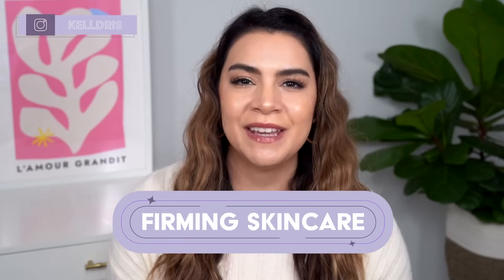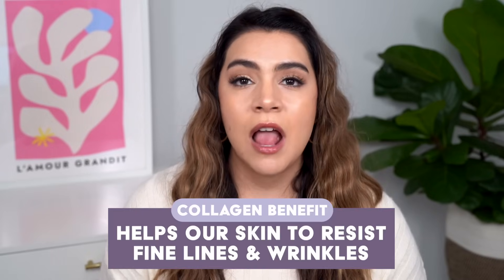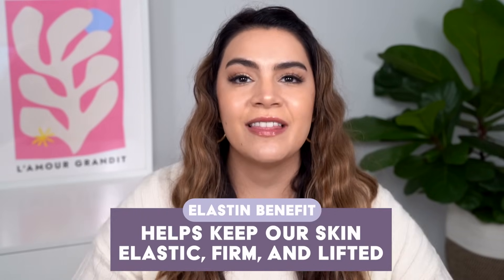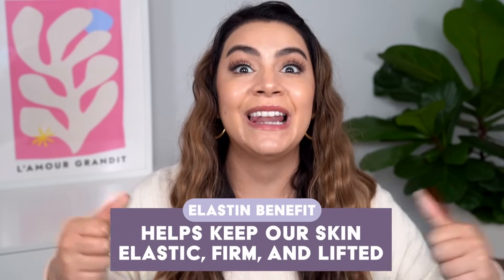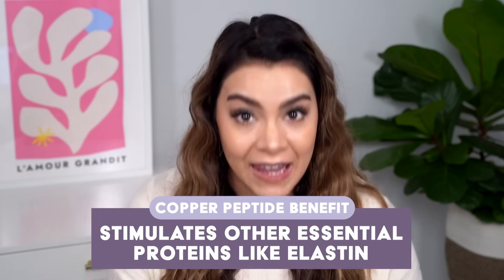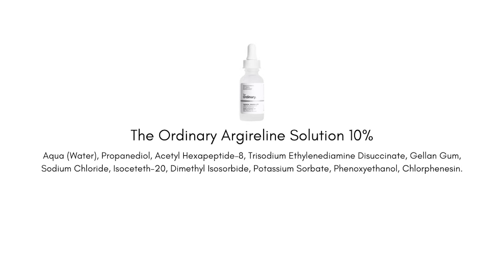Skincare That Actually Firms Skin!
More Videos About Tretinoin

🛍️ 🛍️ 🛍️ || Products Mentioned || 🛍️ 🛍️ 🛍️

|| Chapters ||
0:00 Intro
0:45 What Makes Skin Firm?
1:44 Retinoids
3:10 Peptides
10:44 Botox Peptides
13:06 Niacinamide
16:16 Devices

|| Music ||
Public Domain Music by Chillhop:
Tomorrow - Leavv